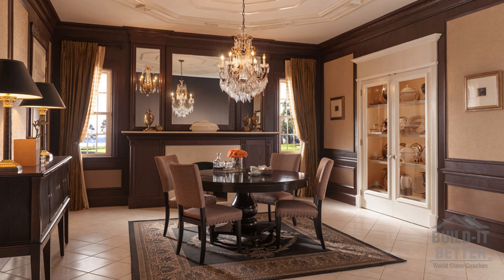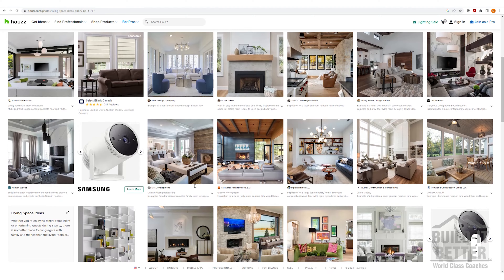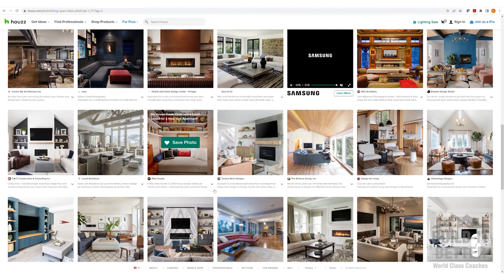Trim and Doors - Find Ideas and Inspiration